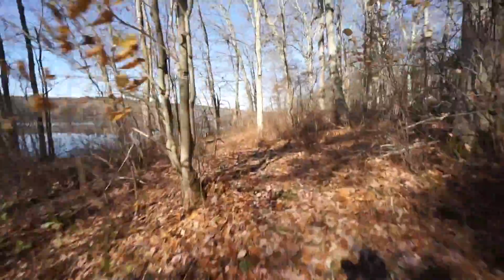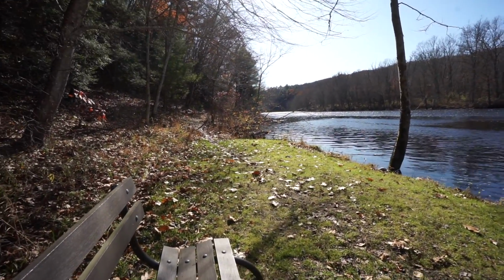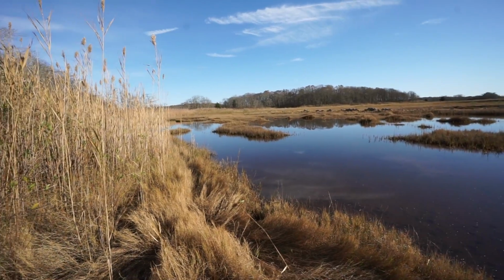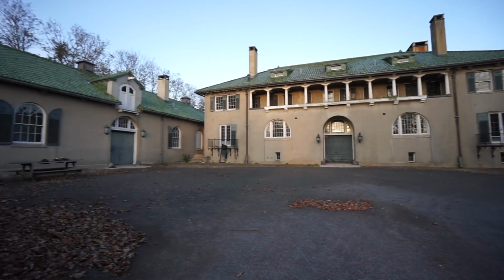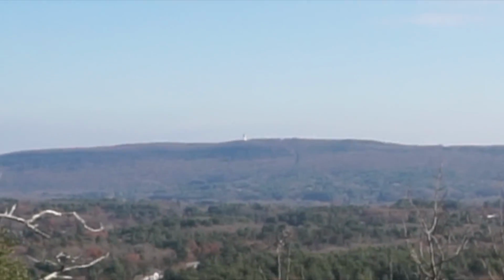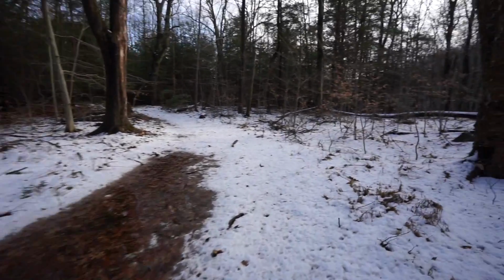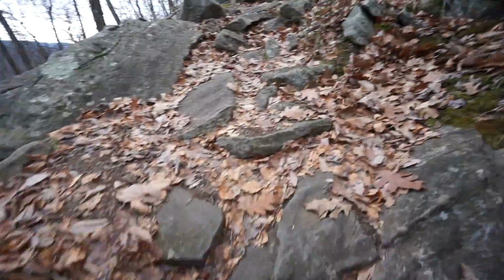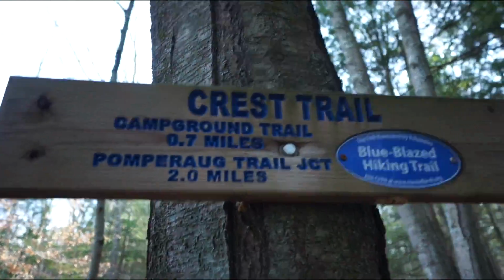2019 Connecticut Sky's the Limit Hiking Challenge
My speedrunning of the 2019 Connecticut Sky's the Limit Hiking Challenge put on annually by the Department of Energy and Environmental Protection

2019's Theme - Supervisors' and Staff Picks
Locations:
0:00 Intro
0:24 Goodwin State Forest
1:15 Salt Rock State Forest
2:40 Pachuag State Forest Green Falls Area
3:54 Barn Island Wildlife Management Area
5:58 Harkness Memorial State Park
6:47 Rocky Neck State Park
7:24 Wadsworth Falls State Park
8:10 Horse Guard State Park
9:02 Peoples State Forest
10:23 Dennis Hill State Park
11:27 Mohawk State Forest
12:14 Macedonia Brook State Park
13:14 Mt. Tom State Park
14:35 Kettletown State Park